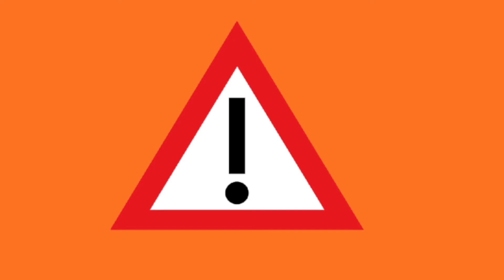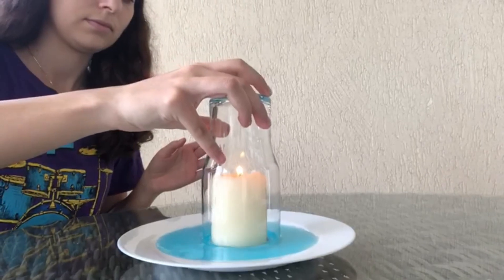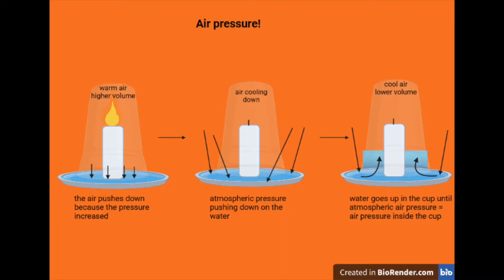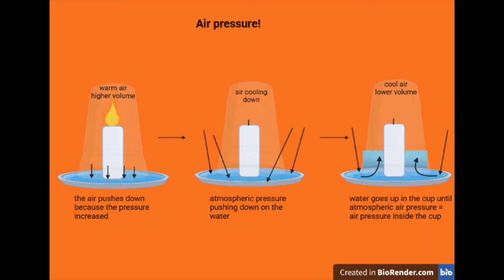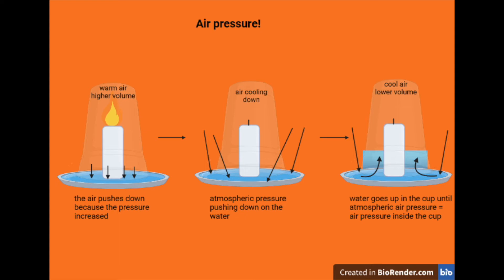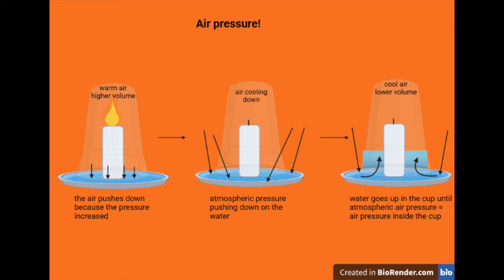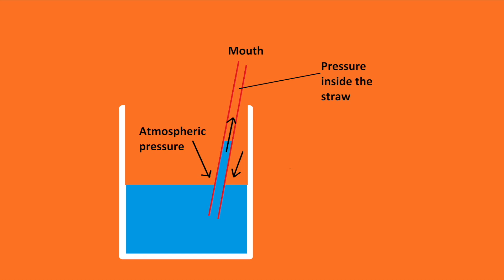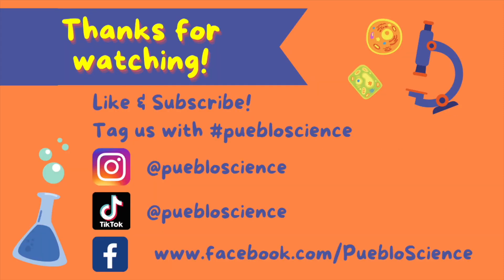Flame Suction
In today’s experiment we have one of our volunteers, MarieJo, show us how air pressure works through flame suction. We will be looking at the movement of water once the flame of a candle is extinguished (note that the candle is sitting on water and isolated from the outside environment by an upside down cup!). For this experiment, you will need a plate filled with water (food dye is optional), a lit candle, and a cup. You can skip ahead to 0:50 to jump straight to the experiment!